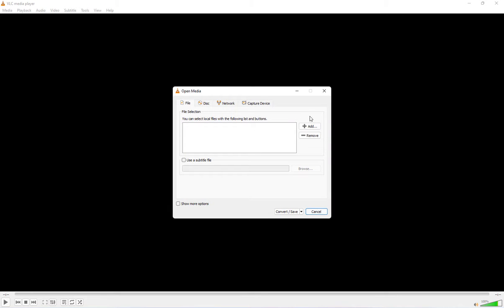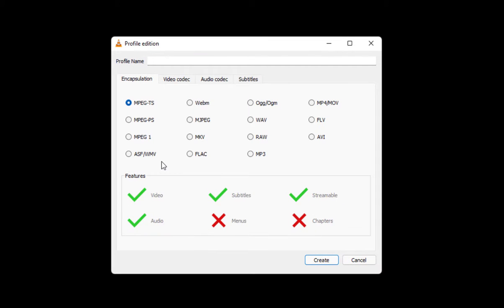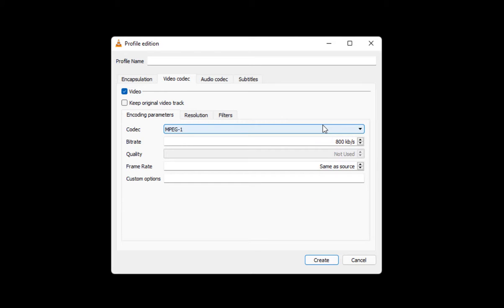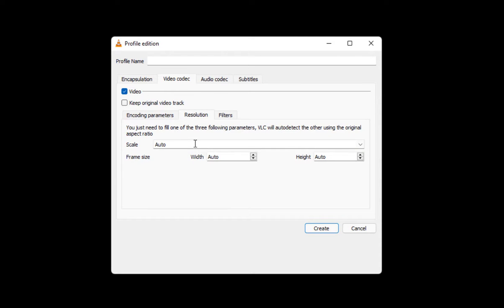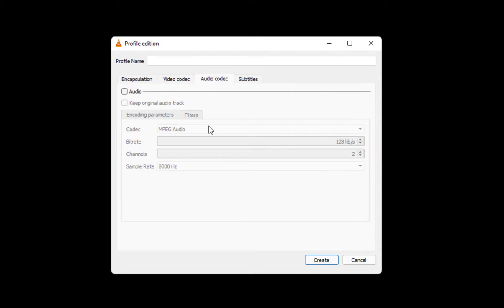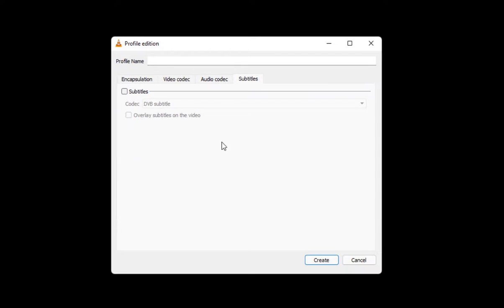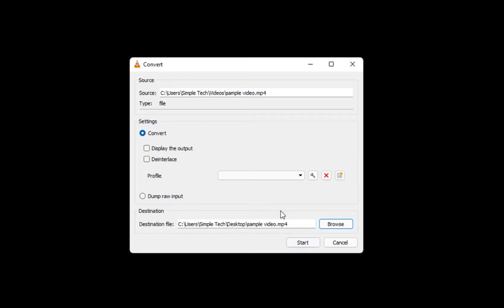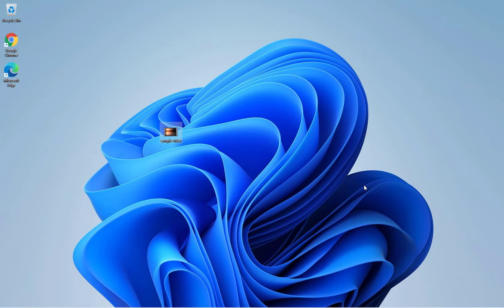How to Convert Video and Audio Files in VLC Media Player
How to Convert Video and Audio Files in VLC Media Player, Use VLC to convert your video or audio to any file format you want for free. learn how you can easily convert your video files with Vlc. Convert Video with VLC.

How to Convert Files in VLC Media Player?
in this video, we cover how to convert your video or audio files just by using VLC. to any file format you want MP3, MP4, MKV, FLV...